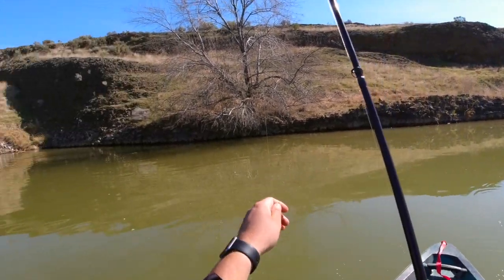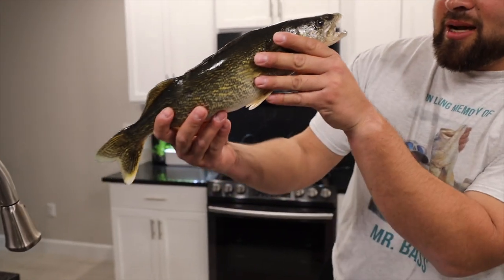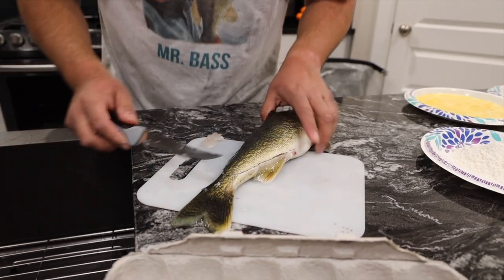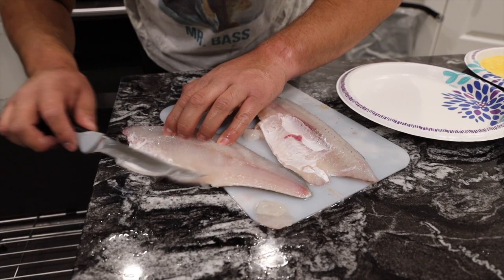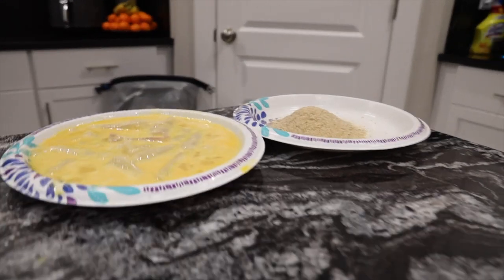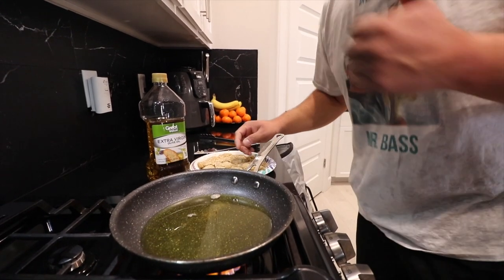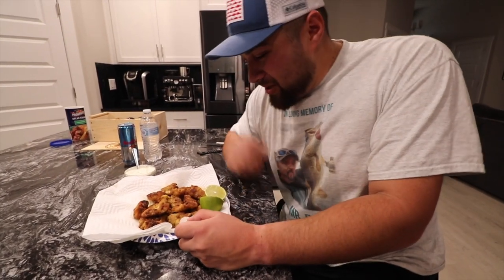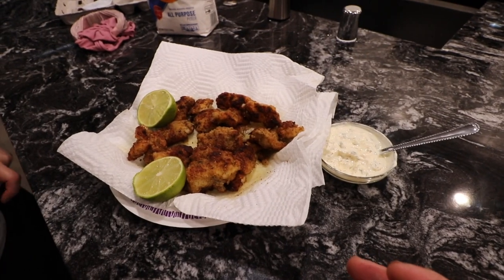First time eating WALLEYE! DID I LIKE IT? (Catch, Clean, Cook!)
Fishing the 509! AKA 509TV (COMING SOON?)

Rubs I love and recommend!

Fish attracting tape I love!

Teacher by day and fisherman by-any-time-im-not-doing-the-honey-do's or hanging with my wife and dogs and my beautiful daughter. I try my best to make my videos weekly but sometimes life gets too busy! I hope you enjoy, I sub back and love reading comments/suggestions. Have a great day!

Big Shiny Camera - Canon SL2
Main Lens -  Canon 10-18 mm
Chesty + GoPro Hero 7 Black
Samsung Memory cards

Carry my gear in PELICAN BAGS/DRYBOXES

CHECK OUT:
SIMCOE BUGS
HYPERVIS+

Other gear on videos
Phantom 3 Advanced Drone
Pelican Backpack

Follow my other media
Instagram - zun19a | Fishing the 509
Twitter @_zun19a | Fishing the 509
Editing Program: Final Cut Pro
Macbook Air
MacBook Pro